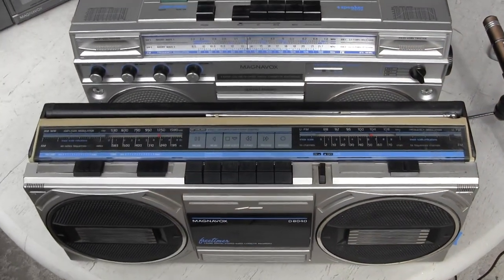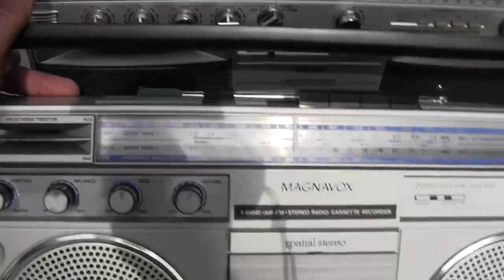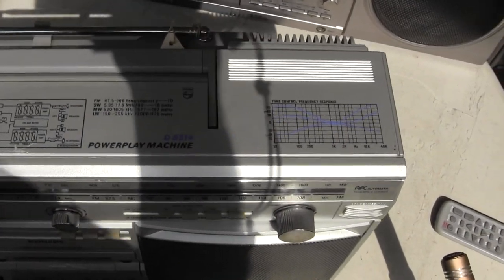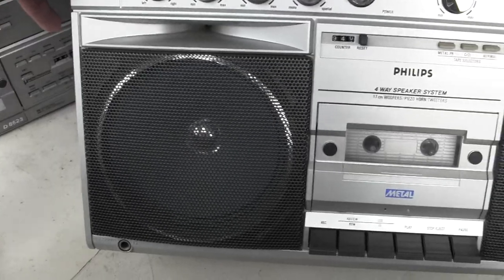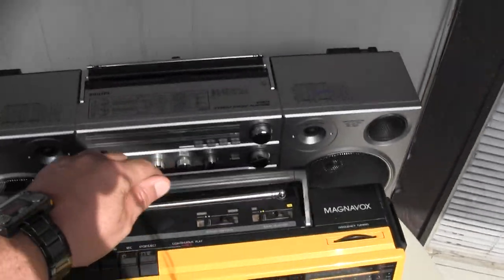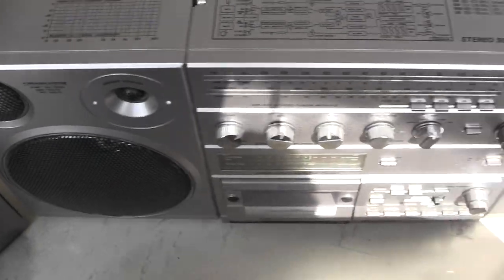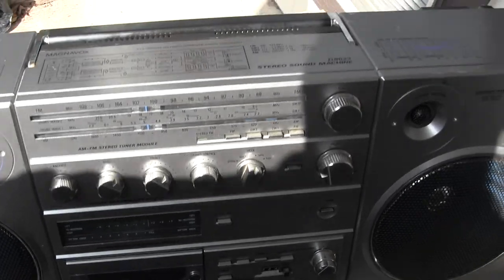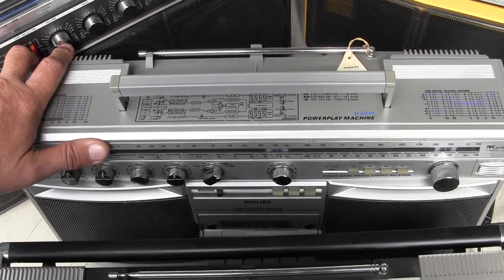Philips Magnavox D Powerplay Power Player Machine Boombox top view